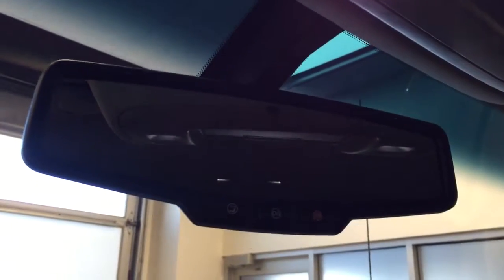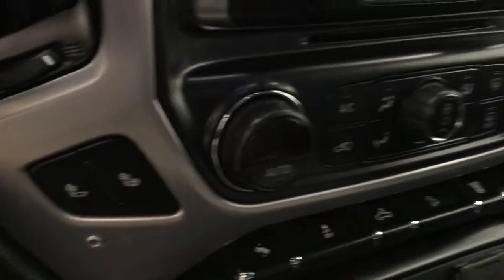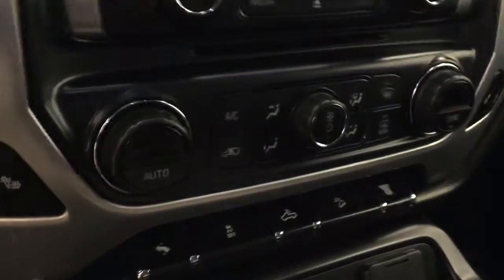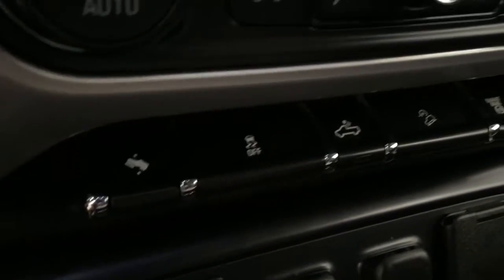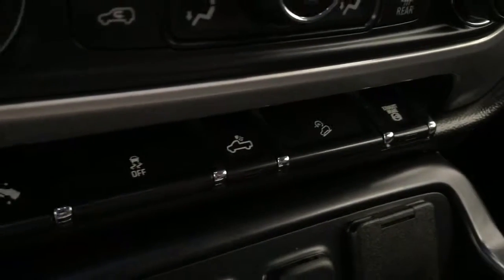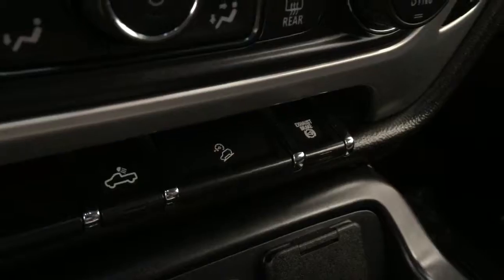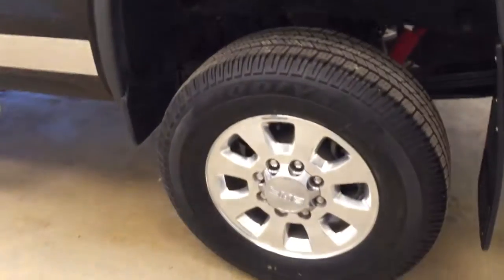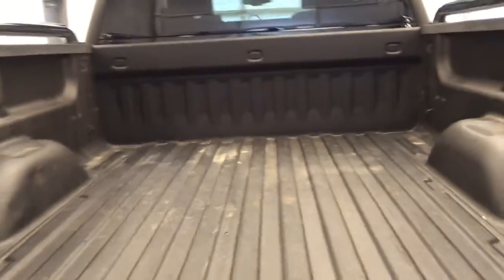2015 GMC Sierra 2500HD | Davis GM Lethbridge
This is a 2015 GMC Sierra 2500HD with 6-Speed A/T transmission Black[GBA,Onyx Black] color and Jet Black interior color.  This video is recorded and uploaded by cDemo Mobile Inspector